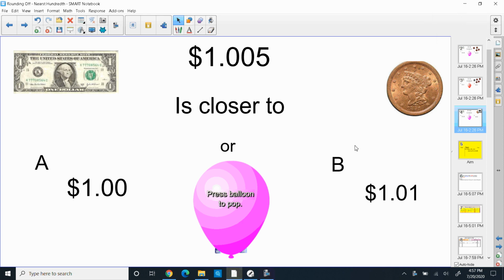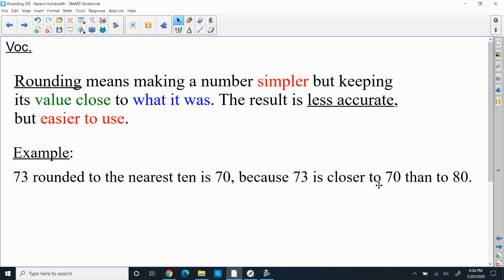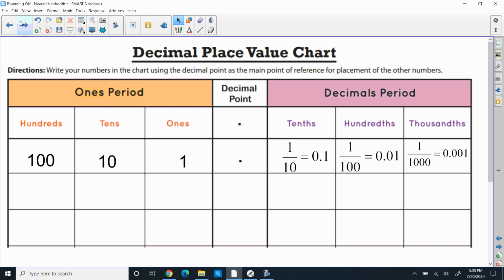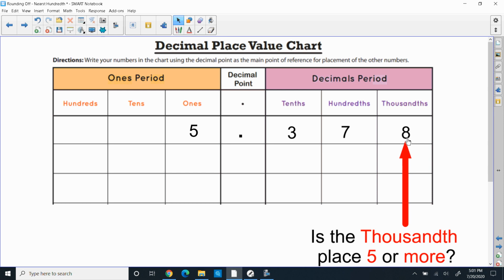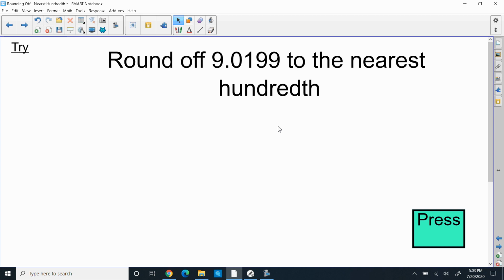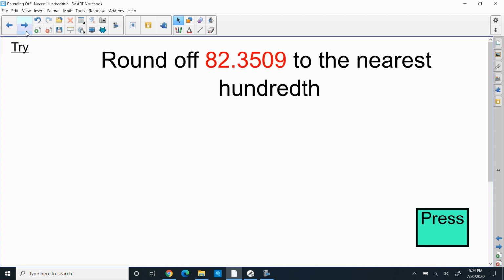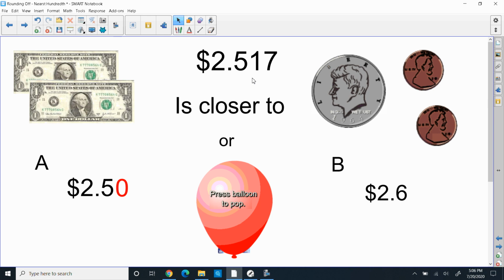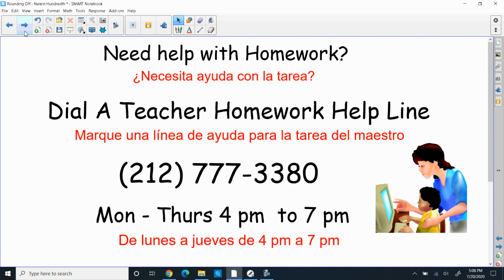Rounding off To the Nearest Hundredth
Dr. Robinson reviews how to round off to the nearest hundredth.